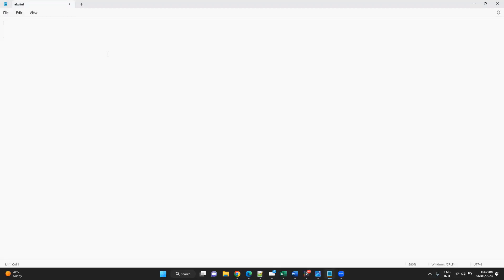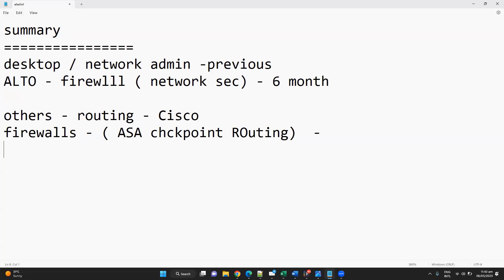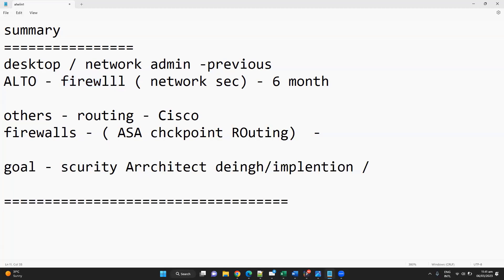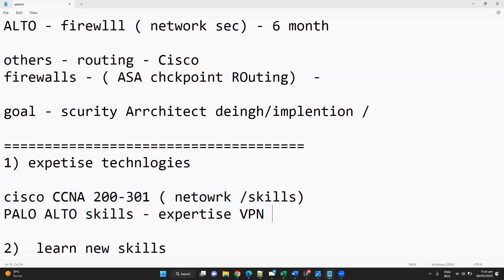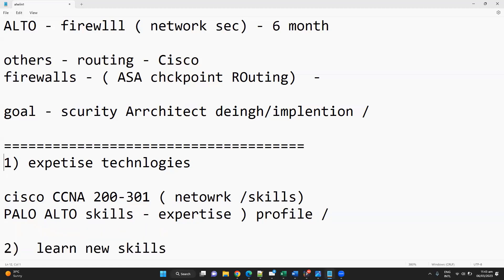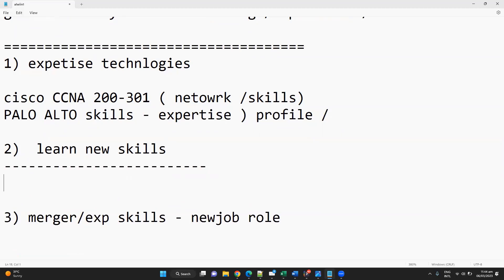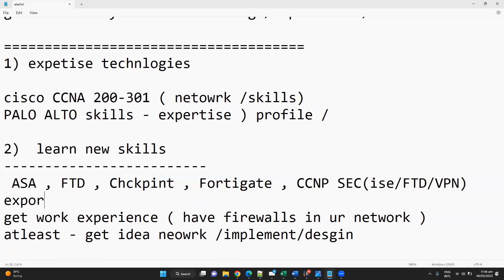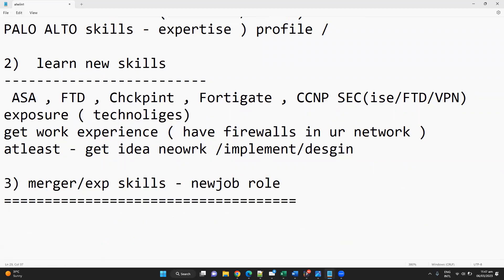"Exploring Network Security Career Profiles: Essential Insights for Job Seekers"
🚨 Thinking of a career in Network Security? Wondering which path is right for you?
🔐 Join Sikandar Shaik, one of the most trusted names in networking education, as he breaks down the top Network Security Career Profiles you need to know in 2025!

In this power-packed session, Sikandar Sir dives deep into real-world job roles like:

💼 Security Analyst
🛡️ SOC Engineer
🚨 Penetration Tester
🔥 Firewall Administrator
👨‍💻 Security Consultant — and more!

He explains what each role actually does, what skills and certifications you need (like CCNA Security, CEH, CompTIA Security+), and how to prepare effectively to stand out from the crowd.

Whether you're a fresher exploring the cybersecurity world or a working professional planning a career shift, this video offers clear guidance, practical insights, and actionable steps to help you land your dream job.

🎯 Bonus Tips:
✔️ Resume & Interview Strategies
✔️ Tools used in real-time security environments
✔️ Building your career roadmap step-by-step

✨ Highlights:
🚀 Explore 5+ high-demand security job roles

📚 Skills & certifications mapped to each career

🛠️ Hands-on tools used by security pros

📄 Resume & interview hacks from an expert

🧭 Career roadmap for beginners & switchers

🎯 Why You Should Watch This Video:
✔️ Clarity: Understand EXACTLY what each role involves

✔️ Direction: Know which certifications and skills recruiters want

✔️ Real-World Advice: Learn from someone who’s trained thousands

✔️ Confidence: Start your journey with clear, guided steps